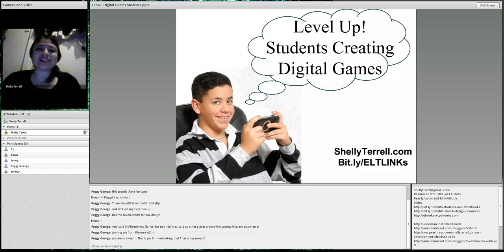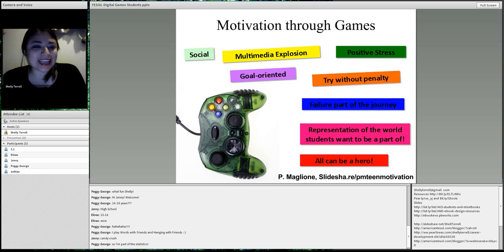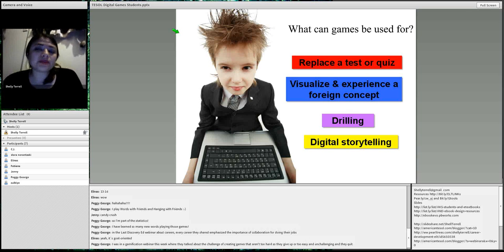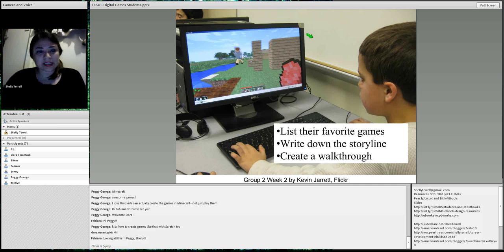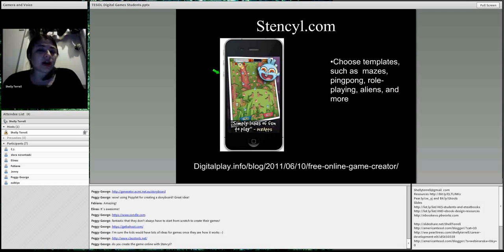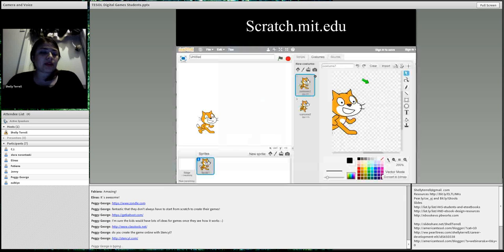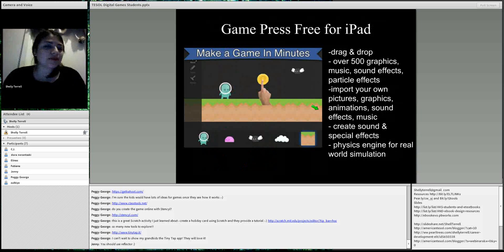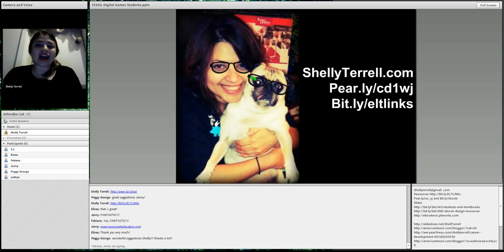American TESOL Webinar - Level Up, Students Creating Digital Games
Level up education in your classroom by having students create digital games.